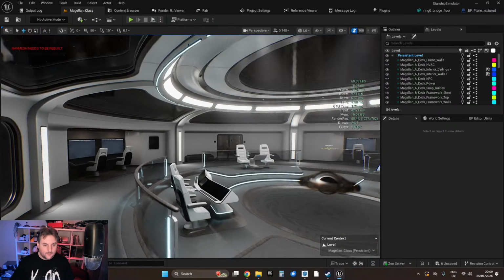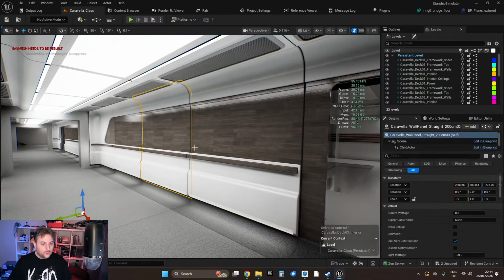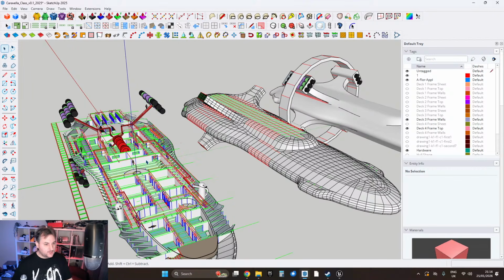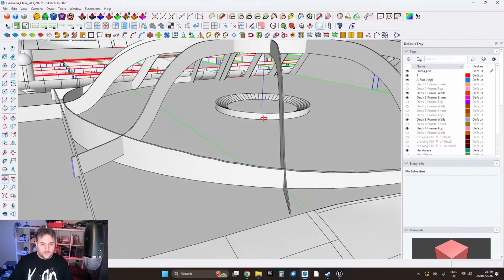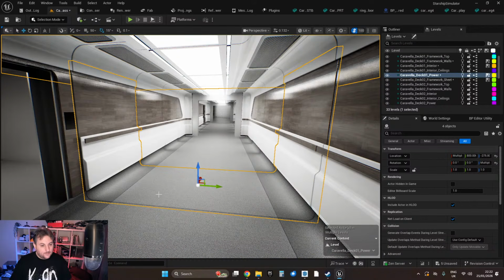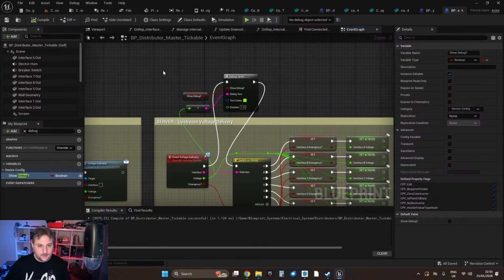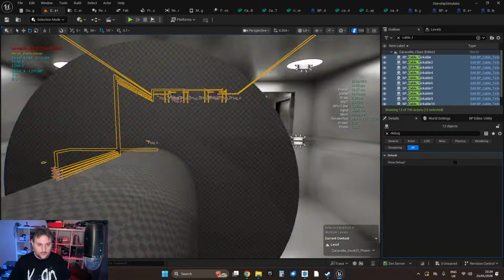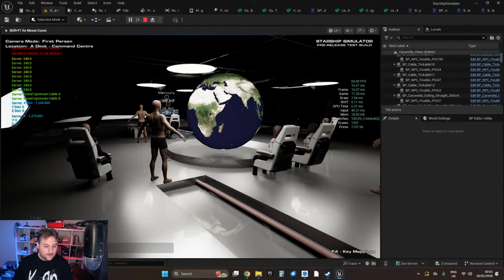Starship Simulator - Building A Starship From Scratch - Part 35 - Moar Electrics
Sit back and relax with Dan while he works on a brand new starship for Starship Simulator - the Caravella Class scout ship!

Did you miss out on our Kickstarter? Fret not! You can still pick up our most popular reward tiers

Want to stay up to date with all of the latest development action? Join us on Discord!